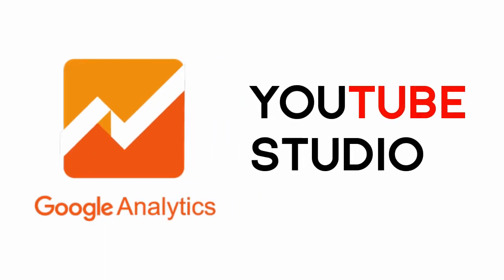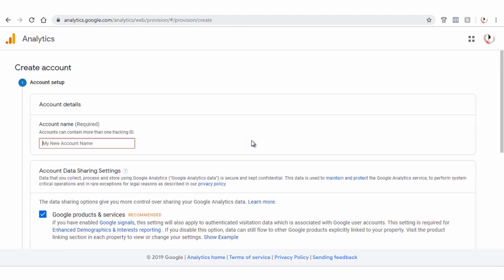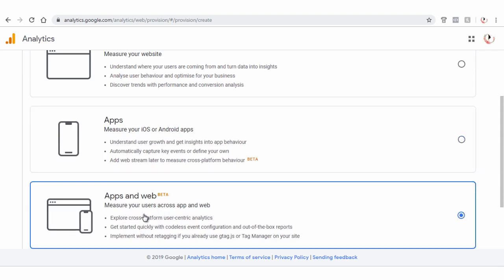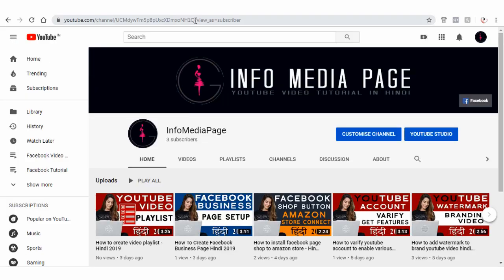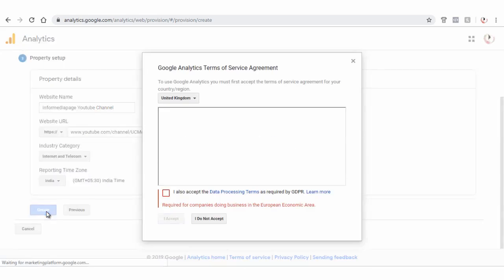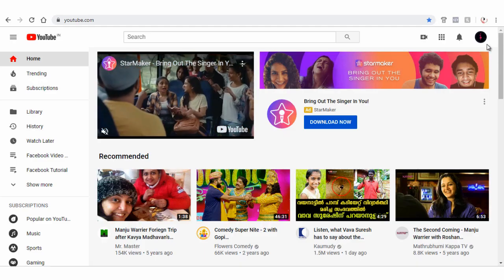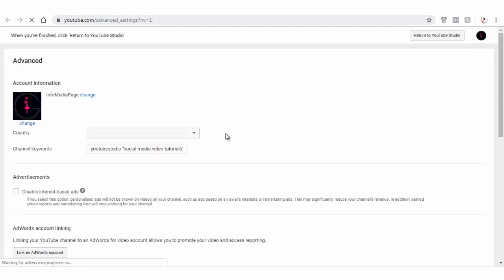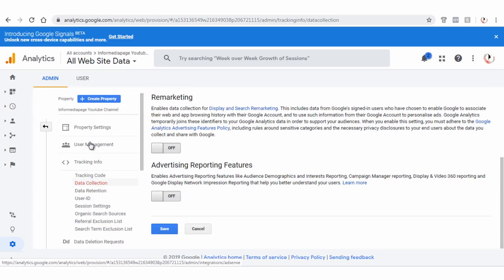Setup and Install Google Analytics Tracking ID In Youtube Studio Update